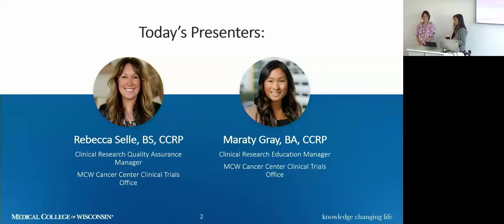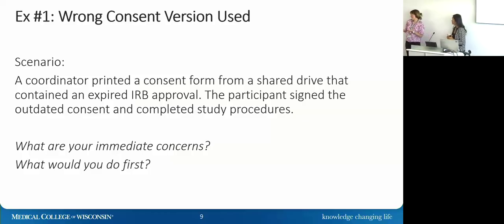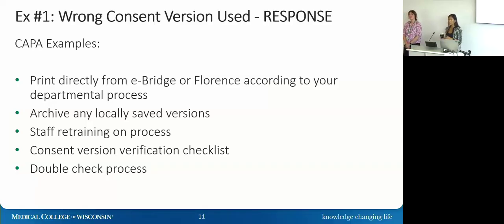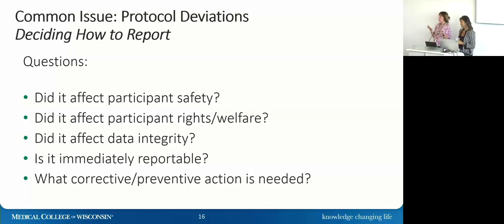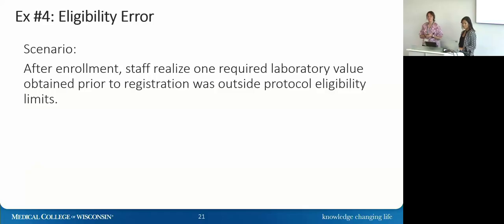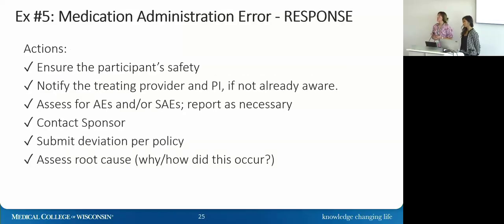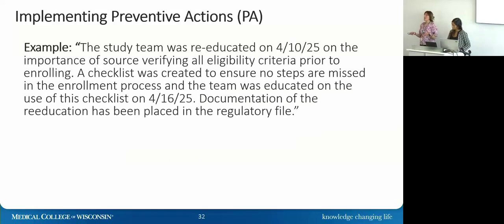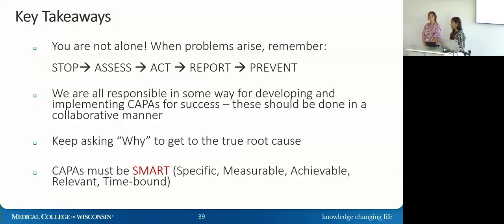Research Coordinator Enrichment Series - 6/25/26 When Things Go Wrong in Clinical Research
When Things Go Wrong in Clinical Research: Managing Errors and Staying Compliant